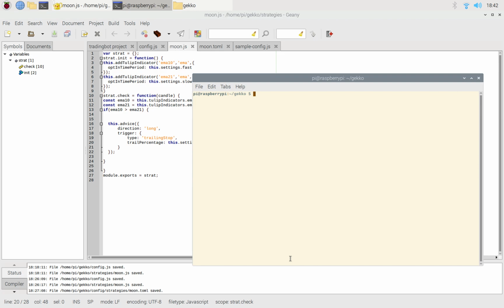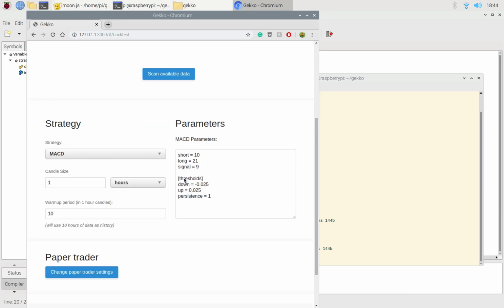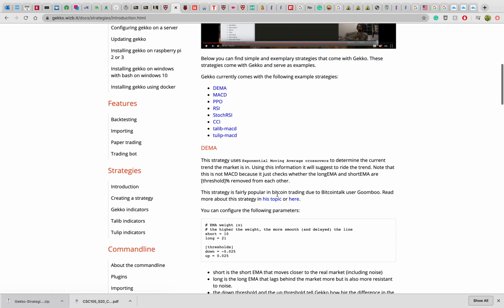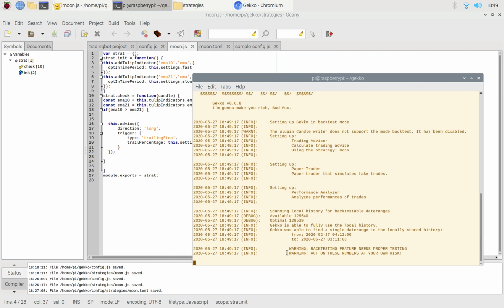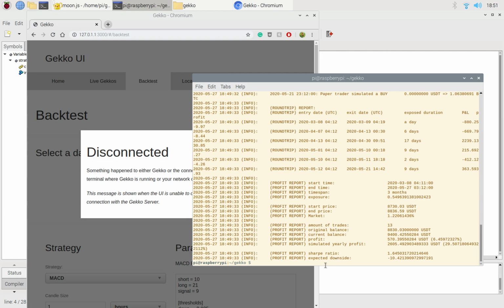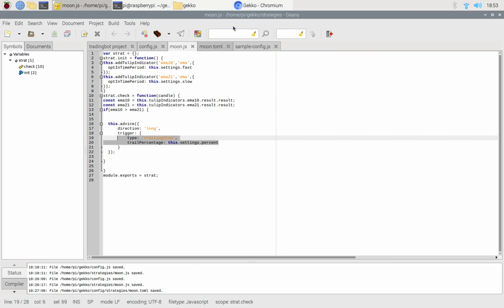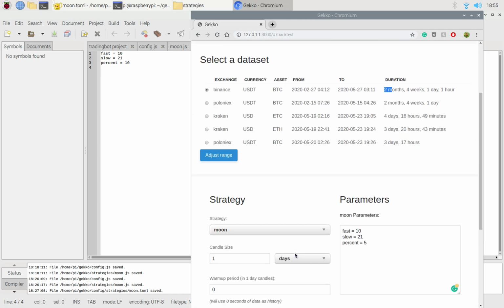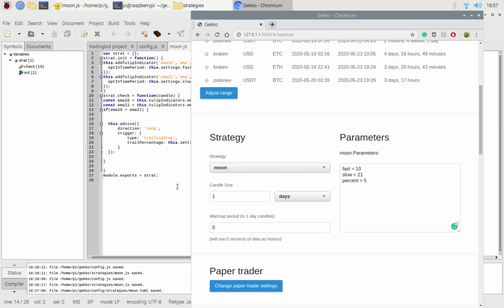Gekko Trading Bot on Raspberry Pi Project CSC-105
This is my final project for CSC-105